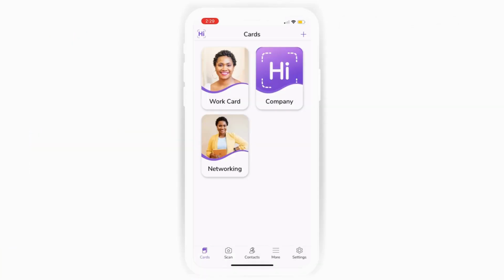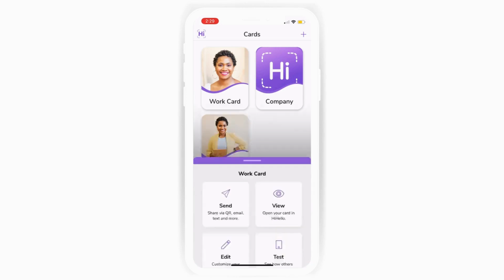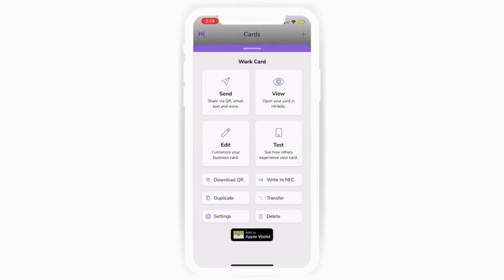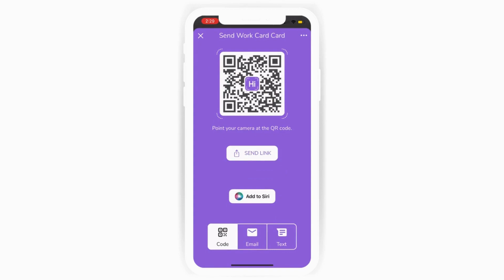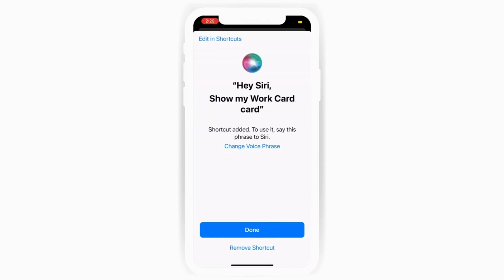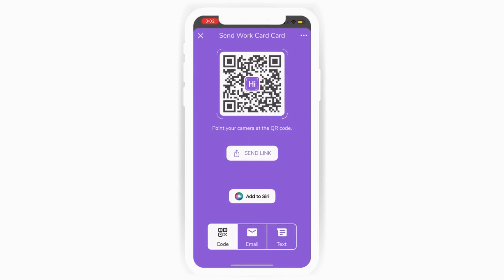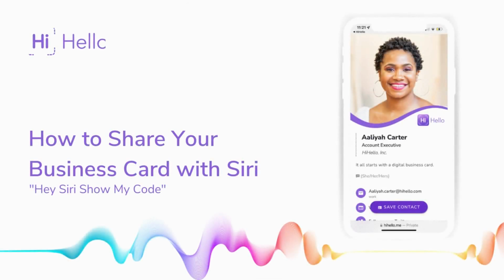How to Share Your Business Card with Siri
With HiHello—the #1 digital business card app—you can easily share your business card with anyone, anywhere. If you have an iPhone, you can use Siri to quickly access your card’s Send screen. Follow this step-by-step video guide to learn how to ask Siri to share your digital business card.